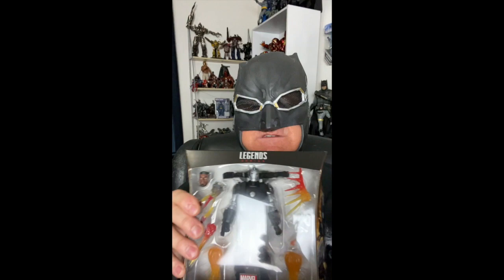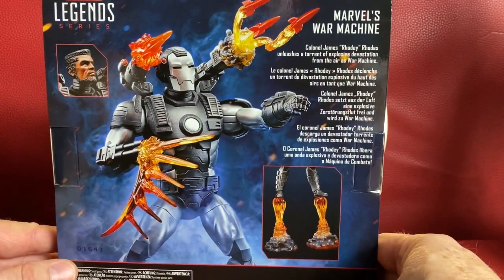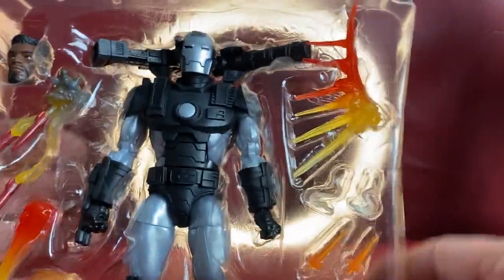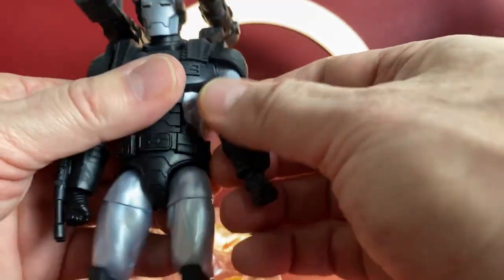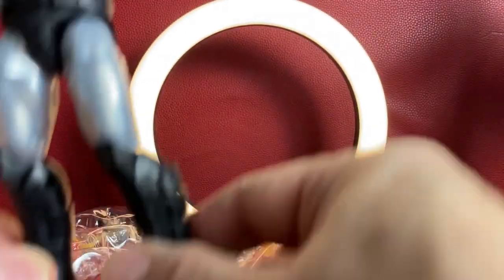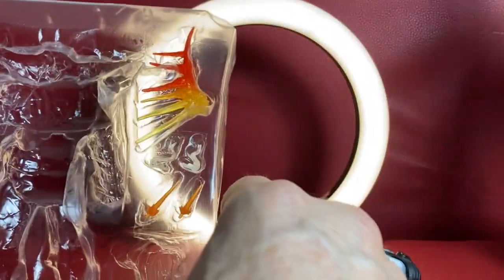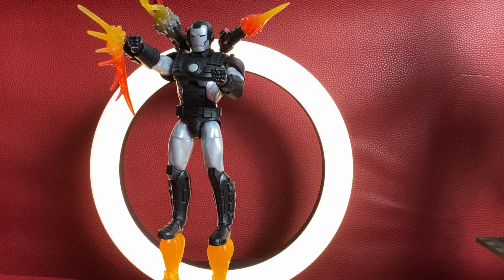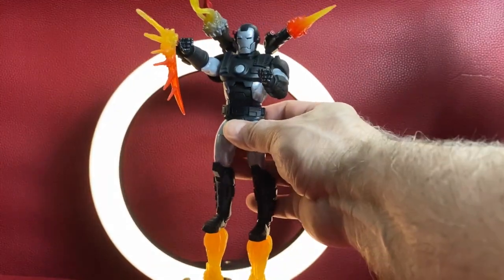Zak Collects Episode 1-Marvel Legends Target Exclusive War Machine!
War Machine never looked better! Let's take a close look at this awesome collectible!